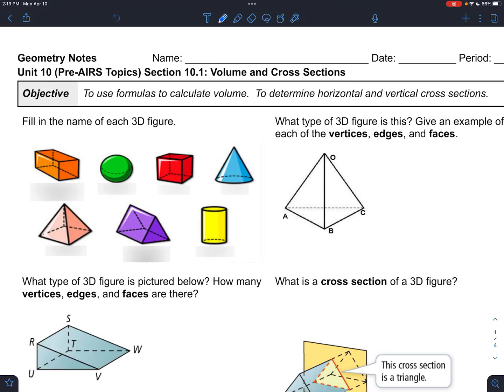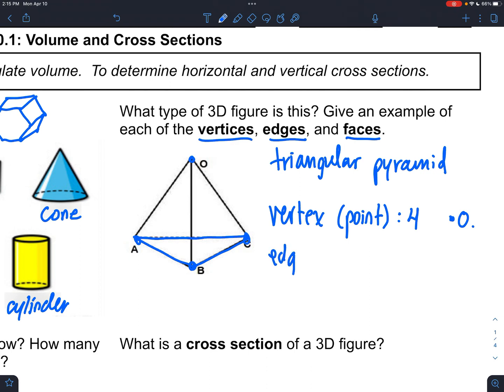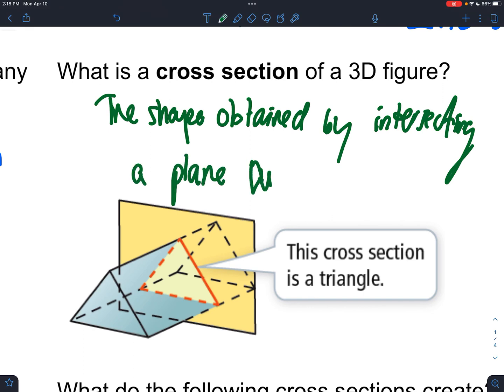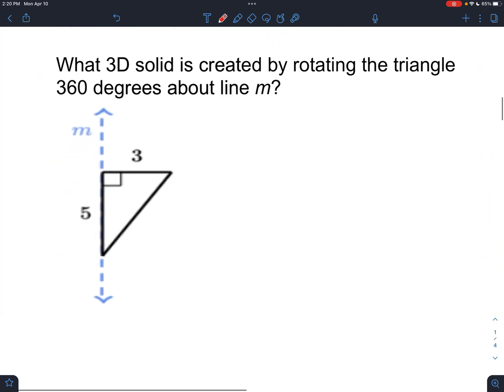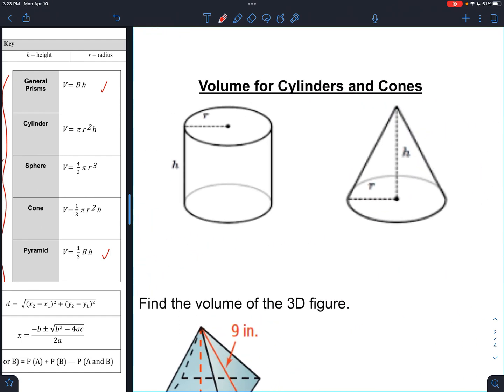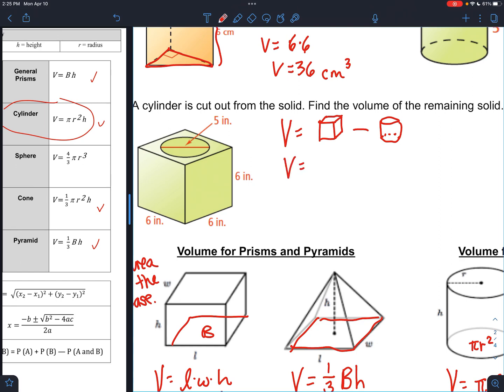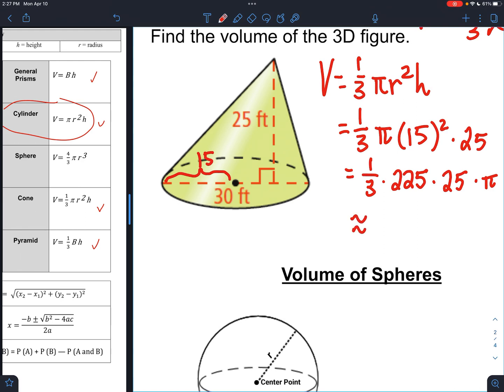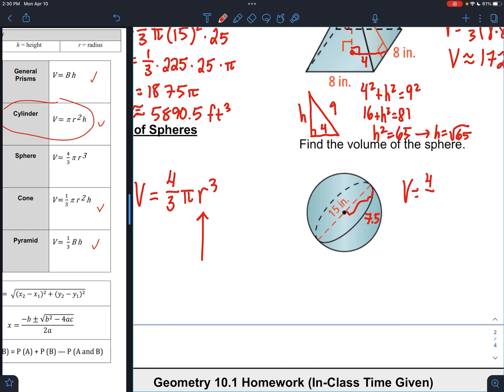Geometry 10.1 Volume and 3 Dimensions